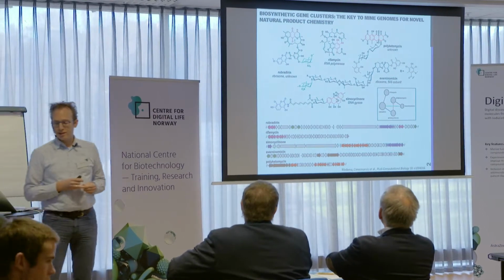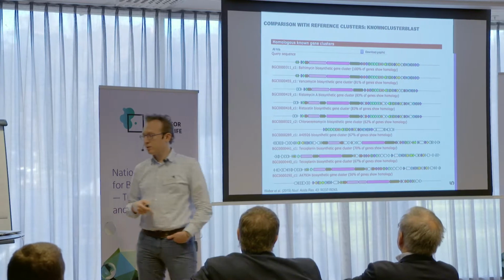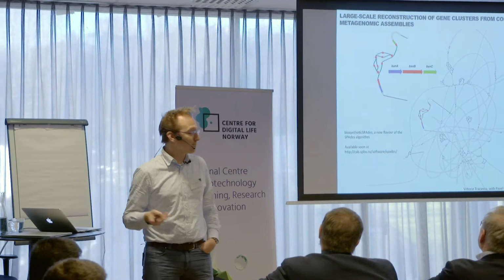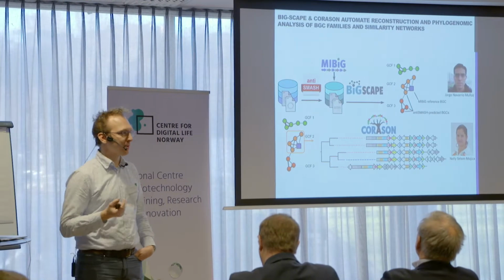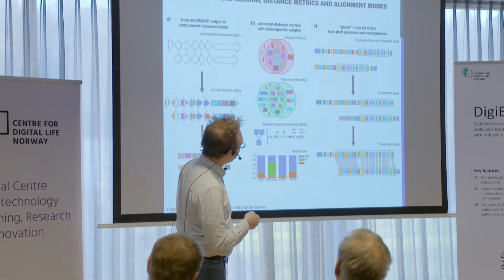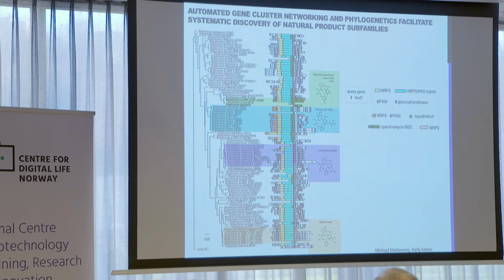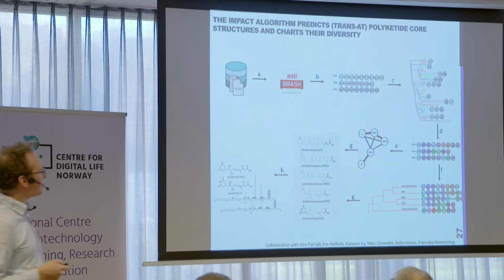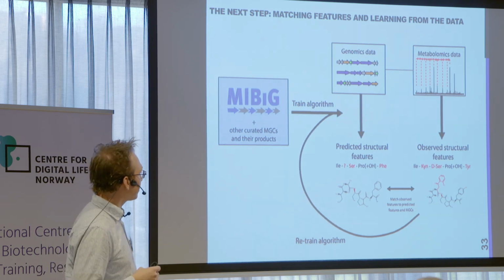Ensuring new antibiotics for the future: Marnix Medema